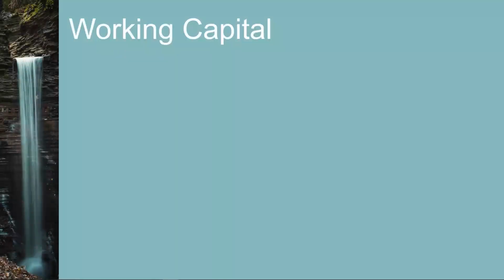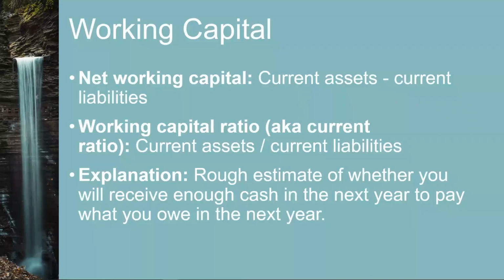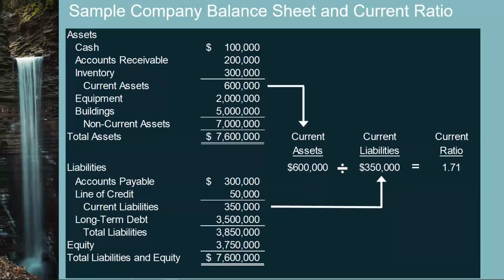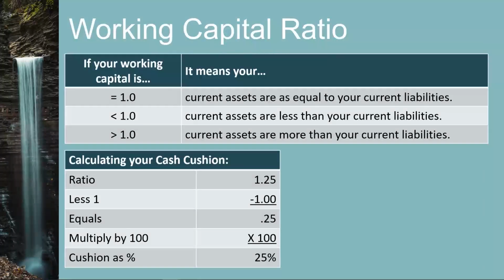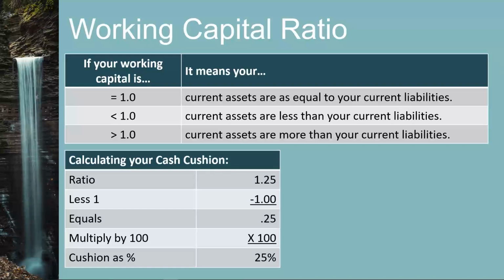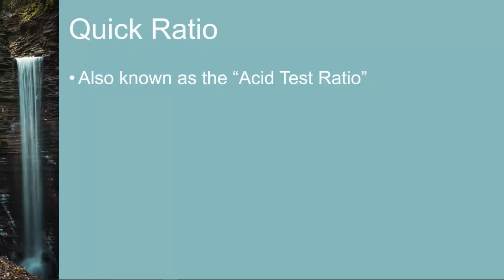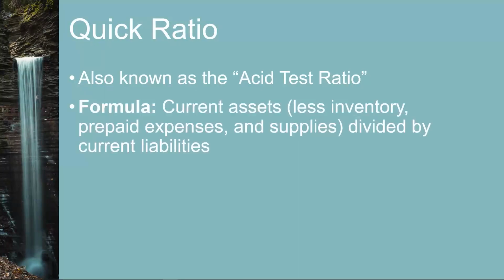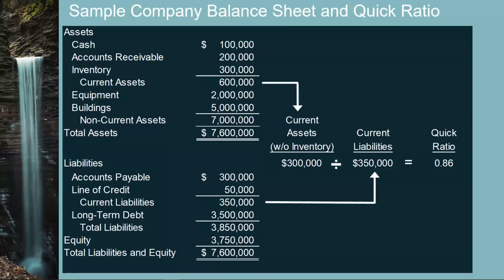The Working Capital Formula And Current Ratio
Your current ratio and other working capital ratios are important financial metrics used by investors to determine whether or not they should invest in a company. Banks may use them when deciding whether to give you a loan. Do you know what a good current ratio is?

I’ll explain the working capital, the current ratio, and the quick ratio. I show a sample balance sheet and how to calculate the current ratio and quick ratio for it.

This video comes from my Improve Your Cash Flow course. To learn more about this course, check out